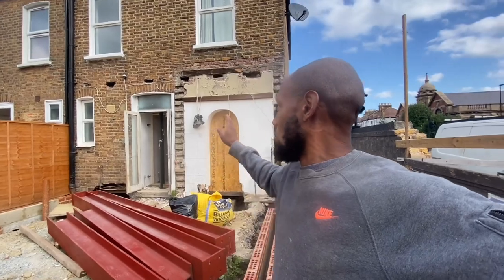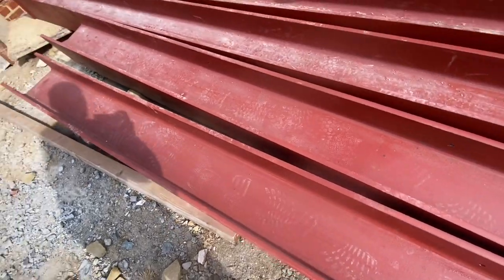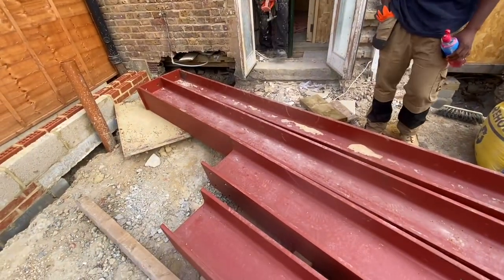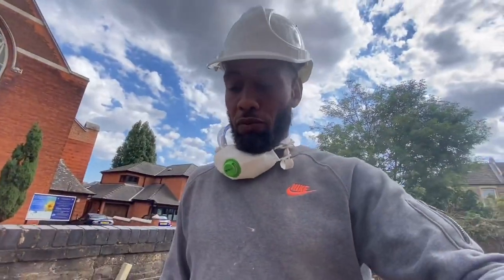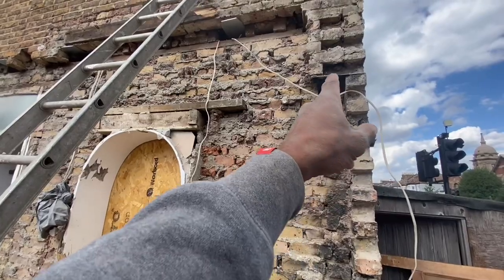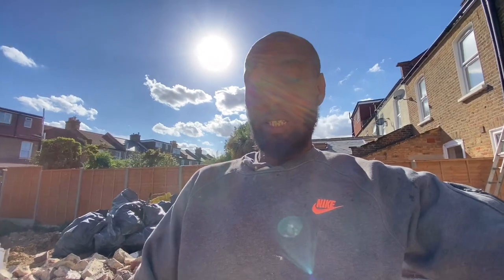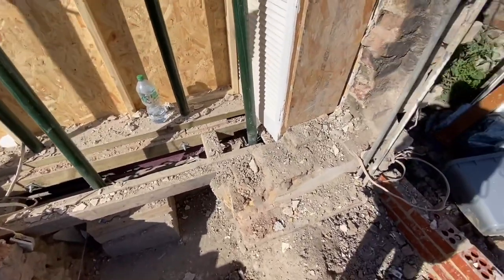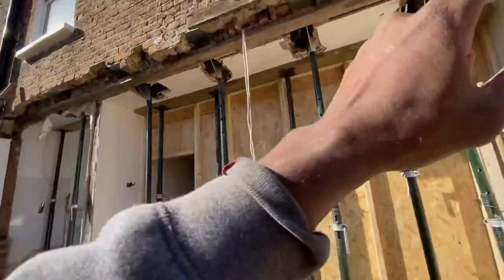Knocking out the back wall - London Extension build Ep 18